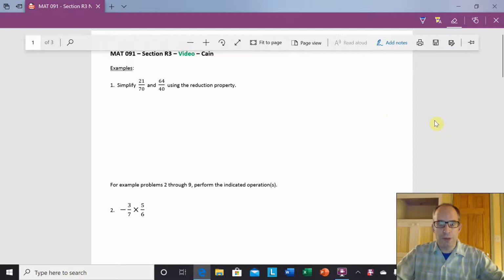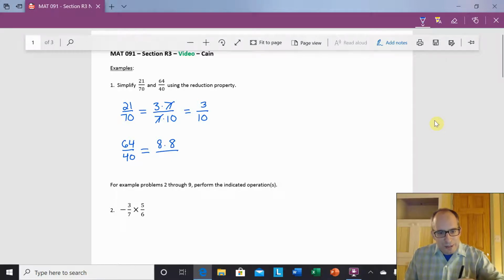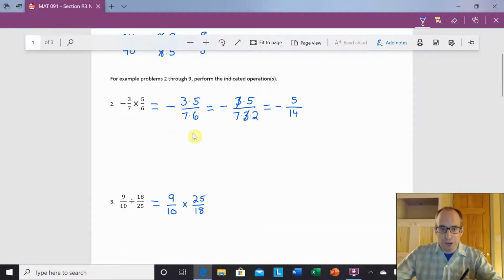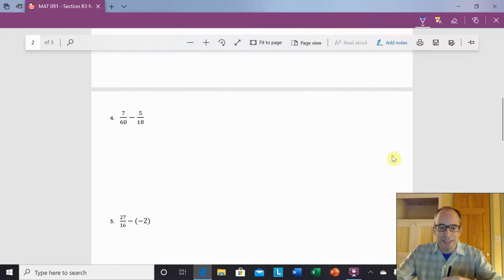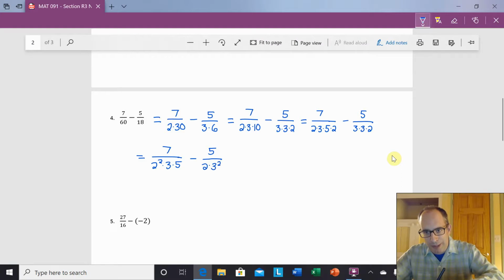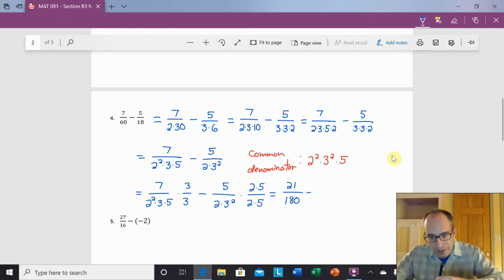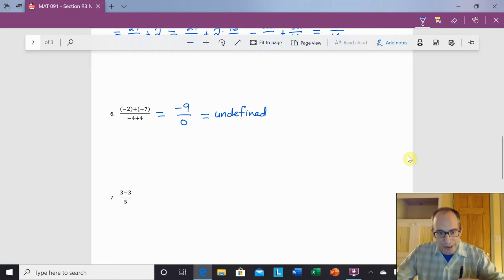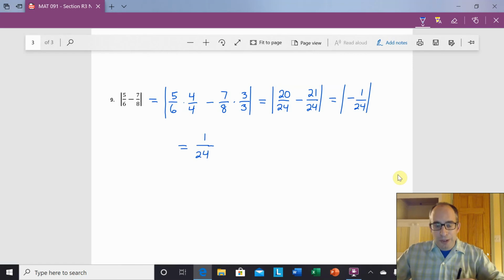MAT 091 - Section R3